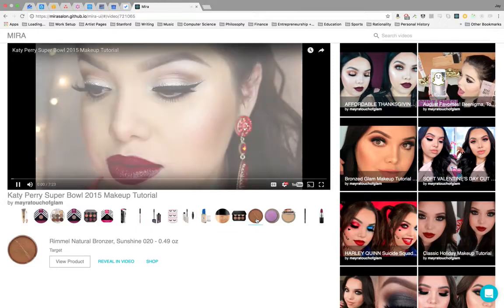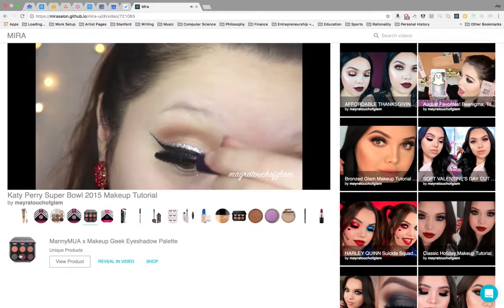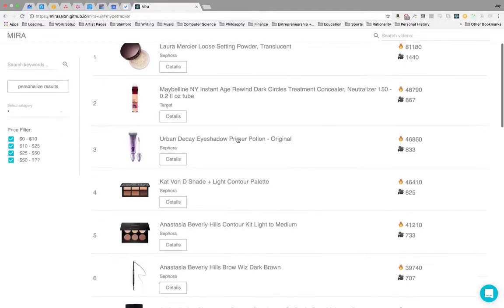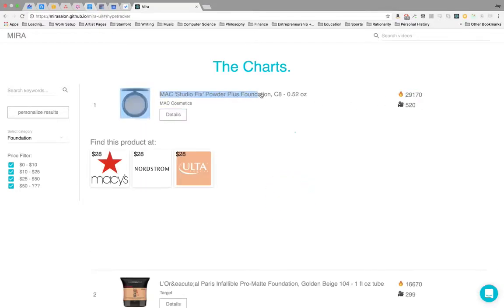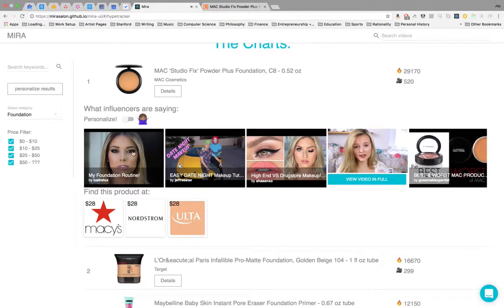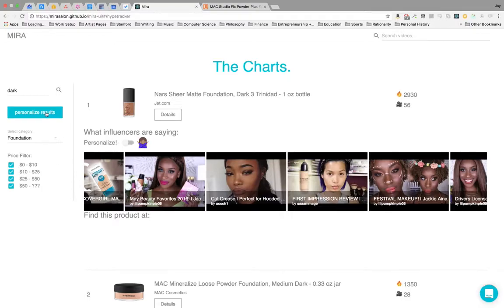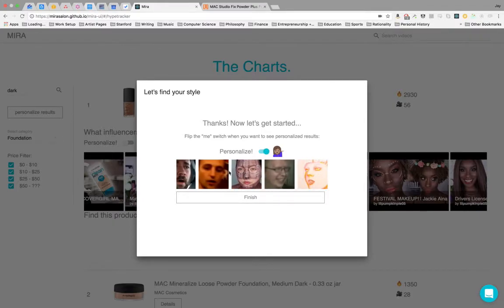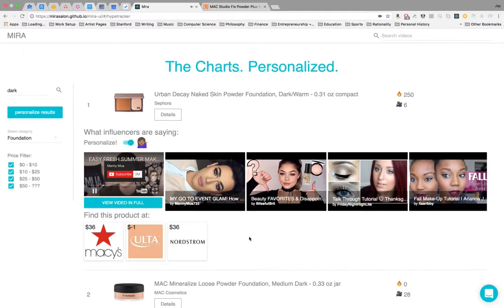Mira Web Prototype Demo 6 / 2017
This video provides a look at Mira's consumer-facing UI prototype and showcases our approach to solving issues of aesthetic preference and visual identity in the cosmetics world. Enjoy!